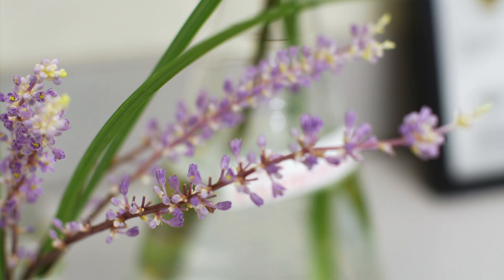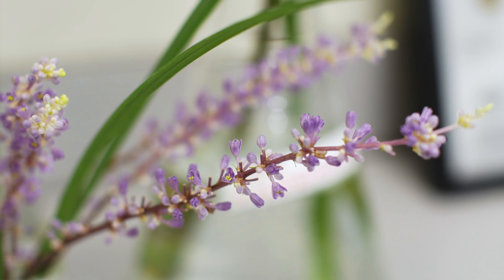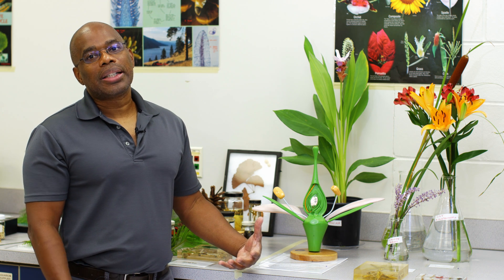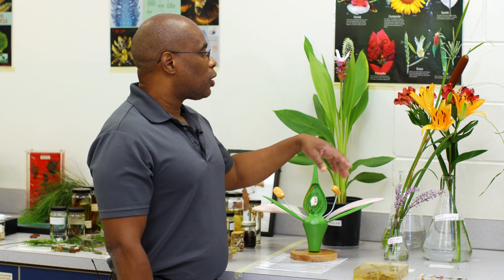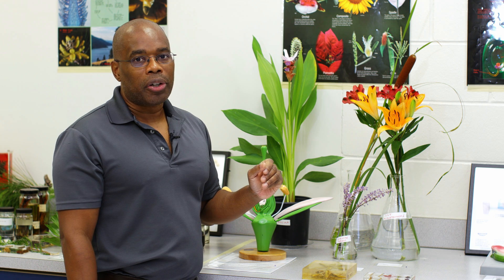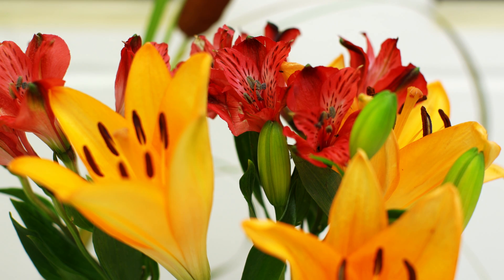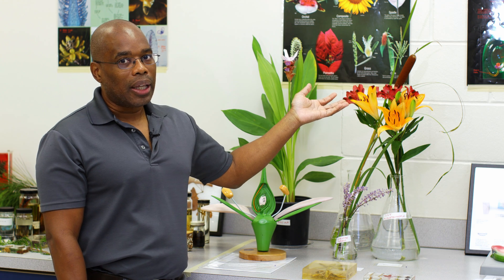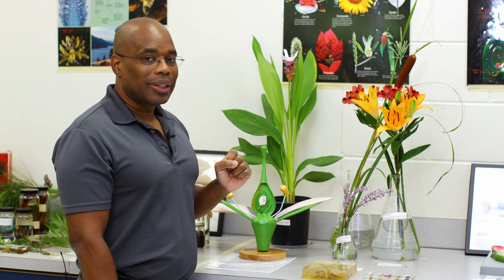Plant Diversity - Angiosperms - Flowers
Santa Fe College General Biology Series - Lab 13 - Plant Diversity